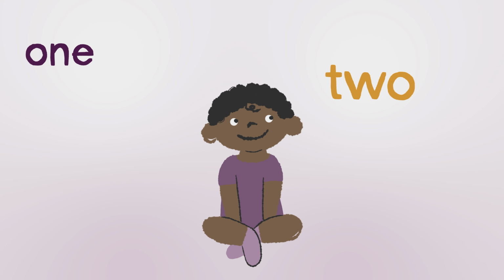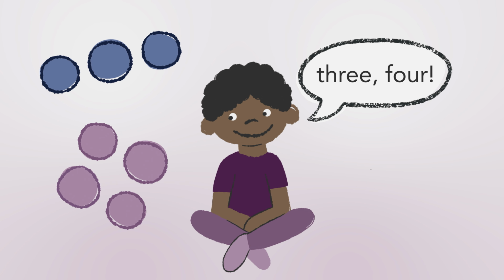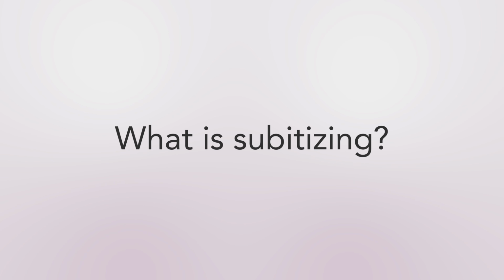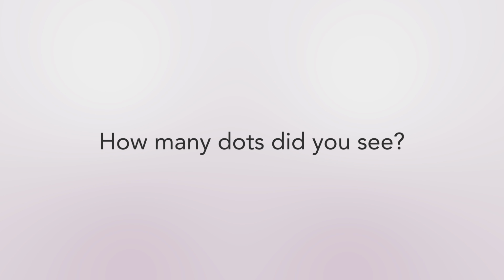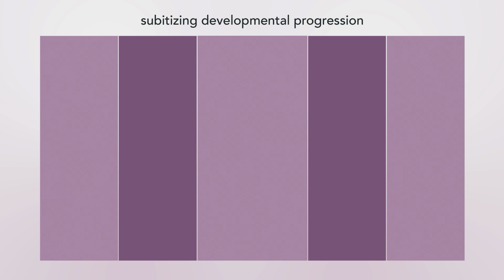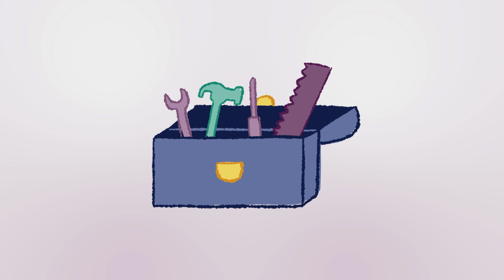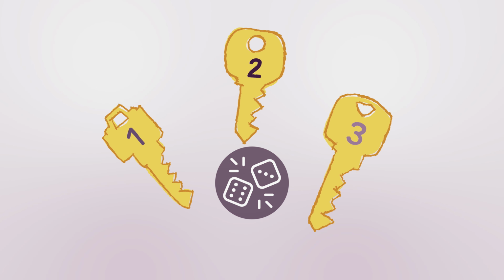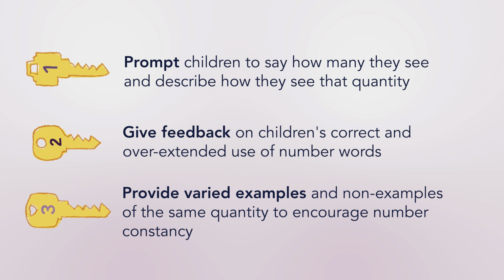Introduction to Subitizing (REL Appalachia)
Video 1 from Module 1 of the Teaching Math to Young Children Toolkit introduces the topic of subitizing.